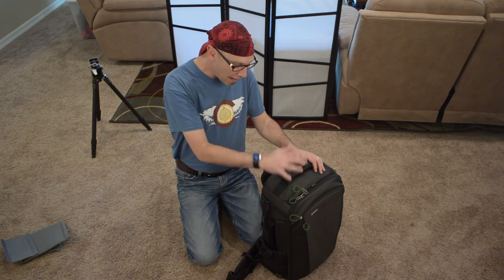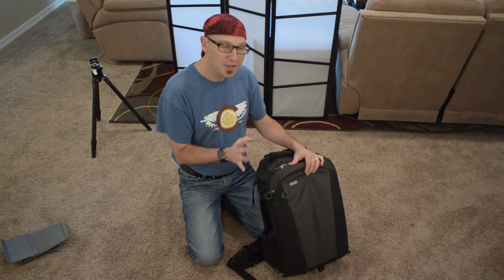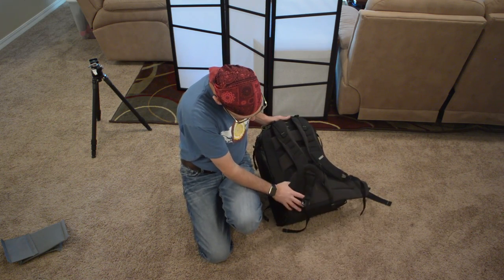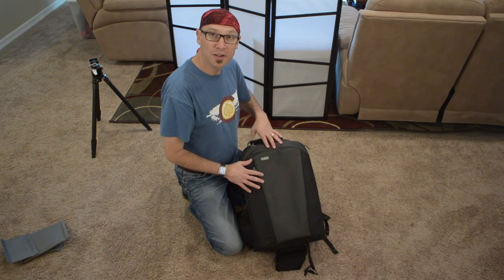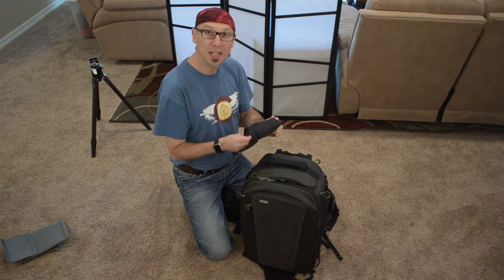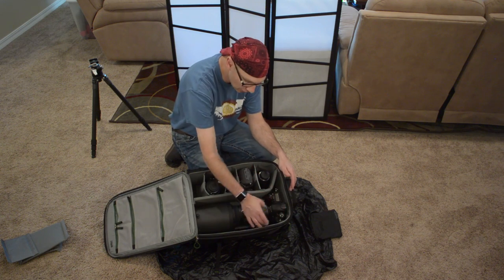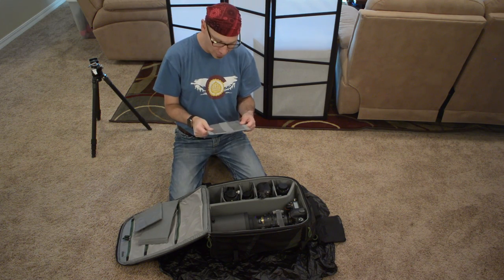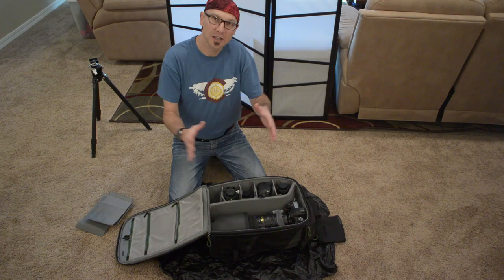Mindshift Gear FirstLight Photo Backpack Review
Jason Odell reviews a new photo backpack from MindShift Gear. The FirstLight series of backpacks are designed with the outdoor photographer in mind. They include adjustable harnesses, tripod straps, and a pocket for hydration pouches.